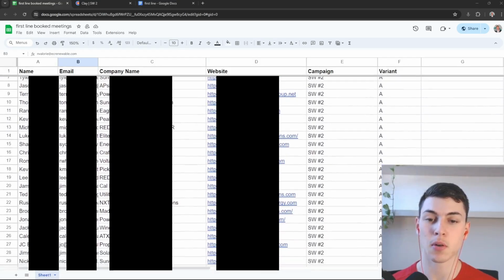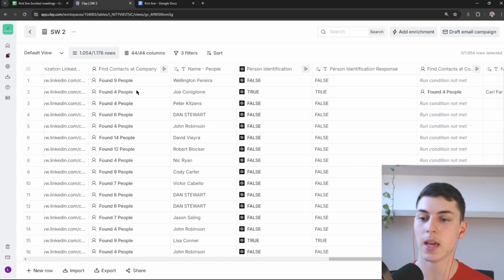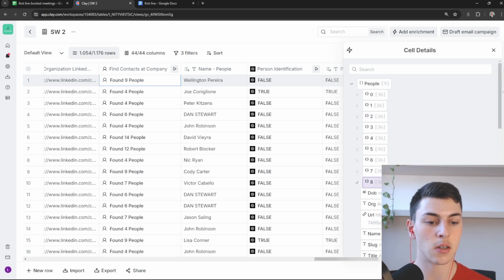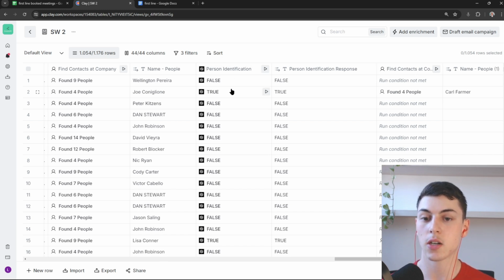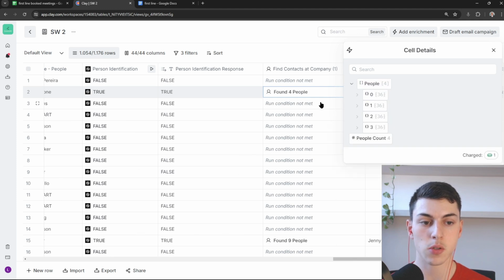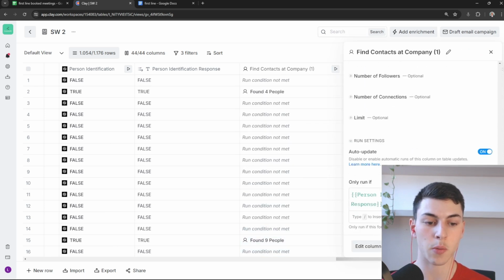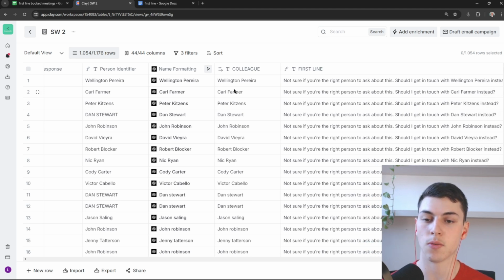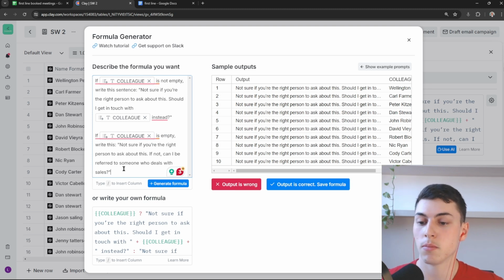This Cold Email First Line Booked Me 40 Meetings In 12 Days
In this video, I show the cold email first line and the cold email marketing strategy that booked me 40 meetings in 12 days. I used Clay.com as well as AI to create this first line.

I recommend implementing this first line now in your cold email outreach strategy, so that you can also book more meetings and get clients with cold email.